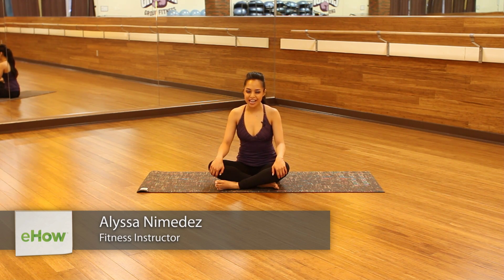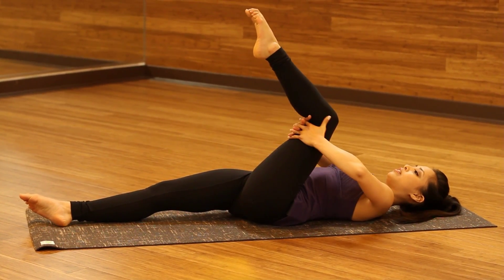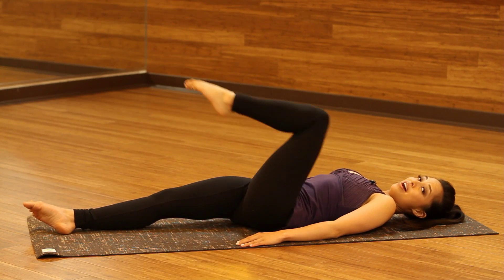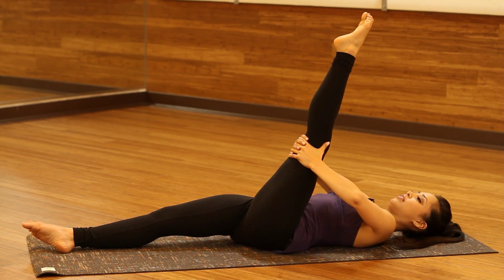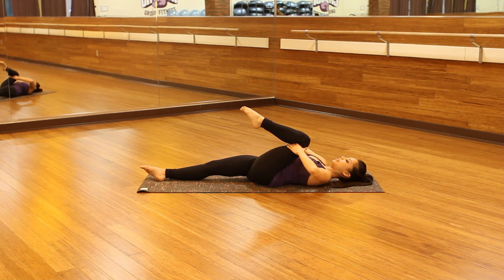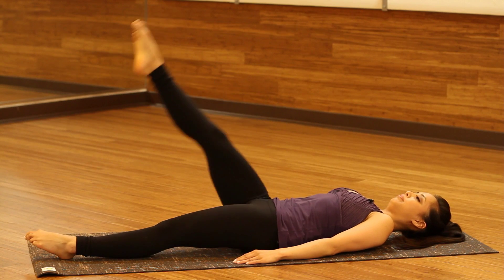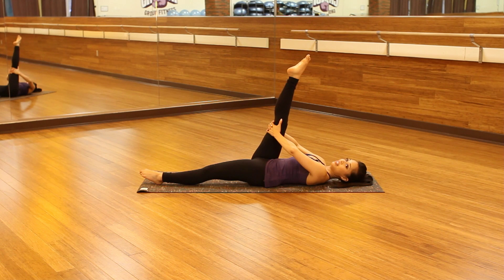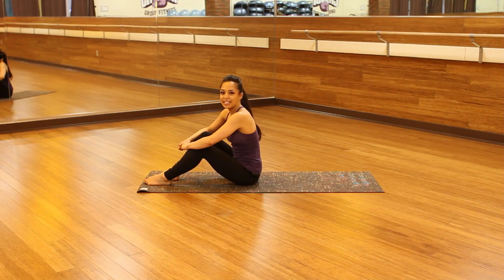Active Knee Extension Stretching : Fitness & Stretching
Active knee extension stretching is something you can do by laying down on a mat or on the ground. Do active knee extension stretching with help from a competitive gymnast and coach in this free video clip.

Series Description: Dancing is a great way to engage your entire body at once, and can also be a terrific way to lose weight and get into shape. Learn about fitness, dance, stretching and more with help from a competitive gymnast and coach in this free video series.